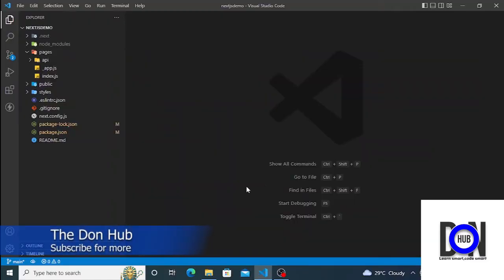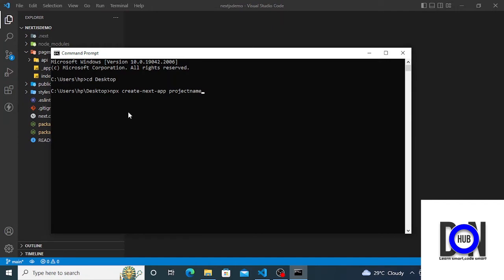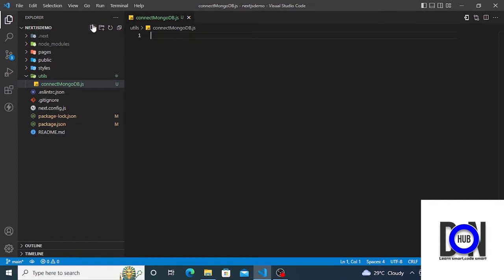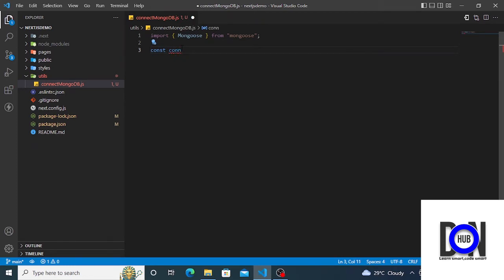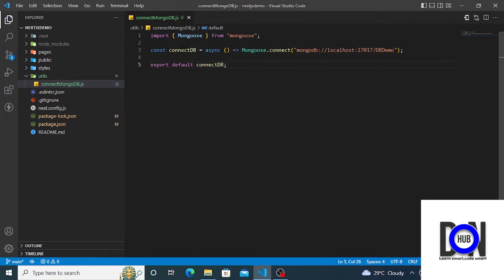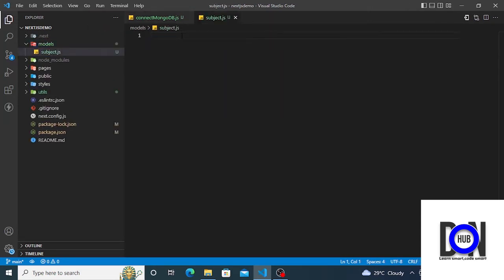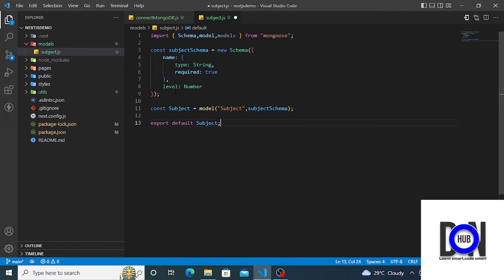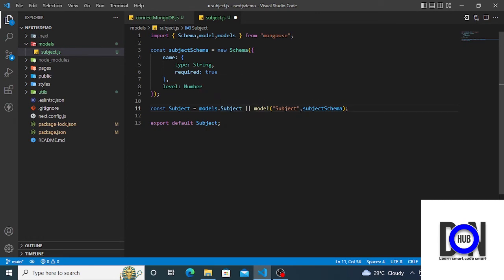Build school management system APIs with nextjs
In this video, I'll show you how to use the nextjs API. Nextjs is a JavaScript library that makes it easy to create powerful web applications.

If you're interested in learning more about nextjs, this video is for you! I'll show you how to use the nextjs API to create a simple web application that can be used to explore the library.